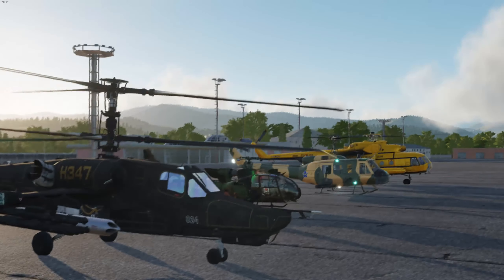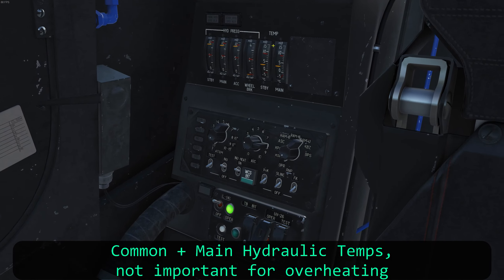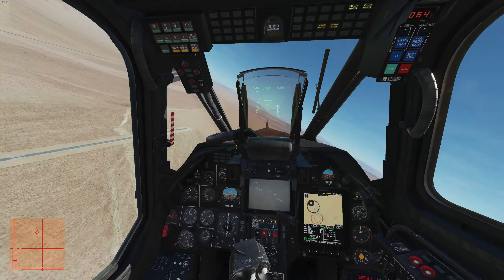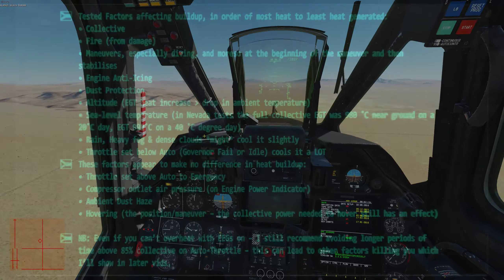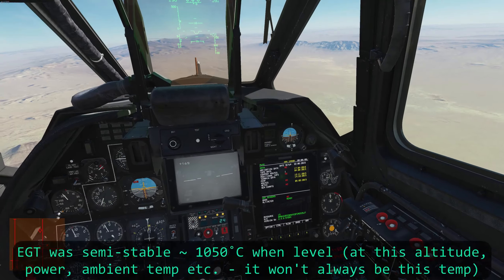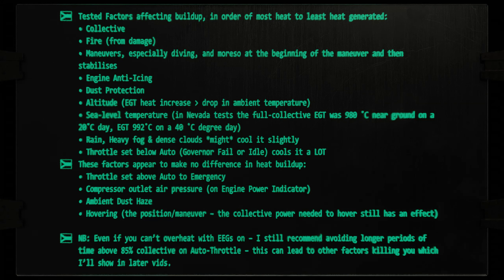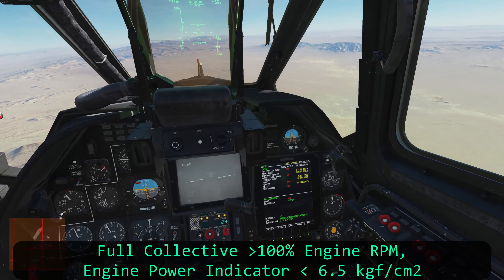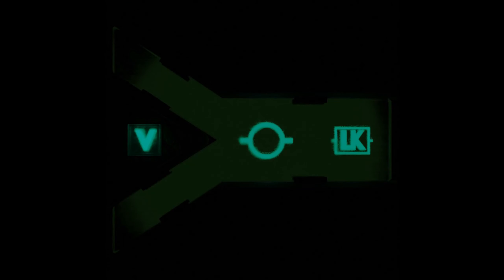DCS Ka-50: How to Break your Black Shark with Overheating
I’ve tried pushing the Ka-50 to overheat, but it’s just not possible. Well…not normally.
00:00 Intro
00:34 Heat-related Gauges in the Ka-50 & the EEGs
01:07 Overheating from EEGs off (forgetting them, intentionally wanting more power or damage)
02:06 Summary of things affecting overheating from my testing
03:37 Intentionally disabling EEGs for more power
04:10 Other causes of Engine Vibration & what’s next

Overheat is one of the lesser concerns with the Black Shark, but for this series of vids on how to wreck your Ka-50 without crashing it or getting it shot, it’s possibly the simplest and one that needs to be explained before one gets onto the more common cases of why your Black Shark suddenly falls out of the sky and you’re left wondering what happened.
Note my conclusions are from testing this in the sim on the current OpenBeta. From the manual one would think Throttles to Emergency power would spike the heat, but it doesn’t. This might also be different from how it should work in real life. Both the manual & some “what if” is what I tested if it affected overheating.

One thing I didn't explicitly show or mention is the outside air temperature on the ceiling (look straight up and to the left). This will come up in the icing vid. Outside temps changes do affect engine exchaust gas temperature, but it's not a 1:1 increase, and with the EEGs on won't cause overheating. Note the loss of lift can be substantial with the less dense air.

Don't ask me on the thing where temps settle differently depending on bank angle - in a separate test I checked wind direction which didn't seem to be a factor - so unsure why bank angles should affect it. Maneuver does change temps more radically at the outset before stabilising it, sometimes spiking it (this is with EEGs off, as then it's more noticeable).

Tests that I have tried:
Rain, thick cloud and fog might have had a minor effect or no effect
50 degree heat (max DCS can be set to) at ground level to extreme altitude with max collective, various speeds, emergency throttle and anti-icing (dust protection generates less heat) with a full payload
Extreme maneuvers
Caucuses & Nevada to see if there were any differences in the maps themselves or the QFE had a noticeable effect
Wind & wind direction
For the most part the tests tried to skirting the limits of RPM and speed so that those weren't factors.
Most of the tests were ground hotstarts or air-starts, so default switches/modes/toggles.
I haven't checked things which shouldn't affect engine heat, e.g. if firing weapons/laser or different autopilot modes changes the behavior.
I did run more than 25 tests, but some things are of course complete duds and clearly not nearly all those made it into worthwhile footage that isn't just spinning or me checking all the indicators for deviation/meaningful effect.

Next up is dust - one of the real killers -  which I just need to run a few more tests on.